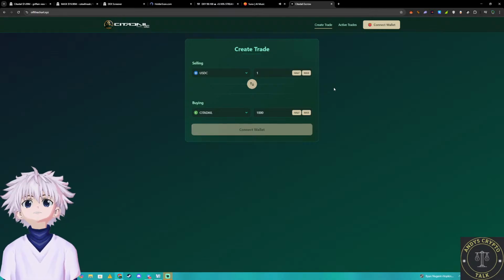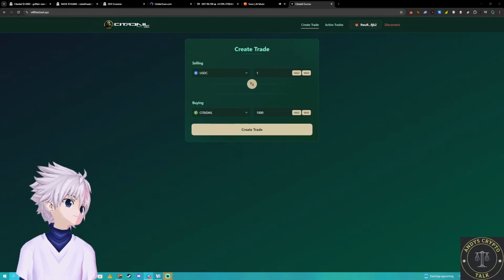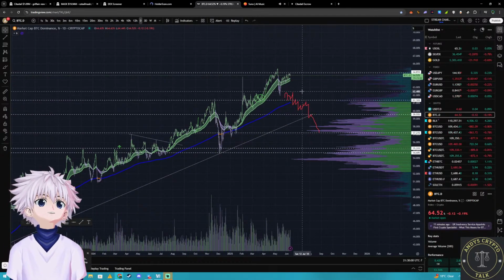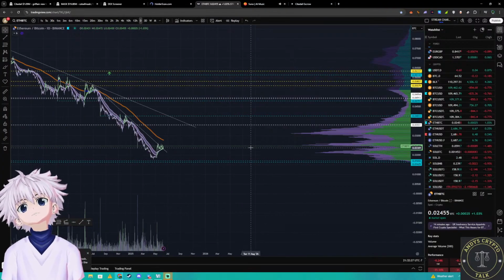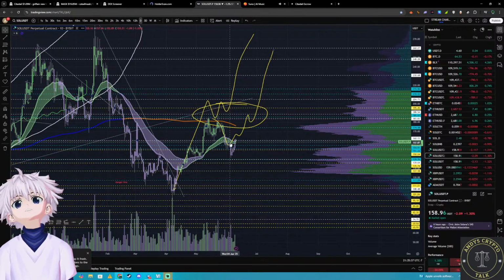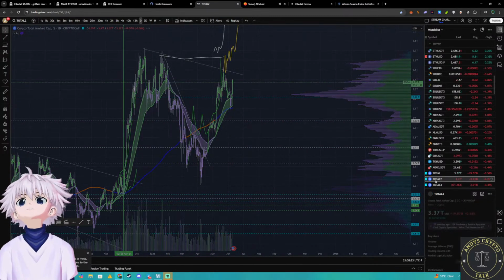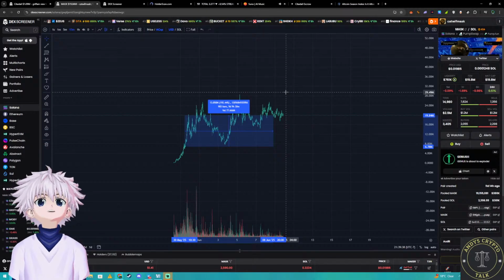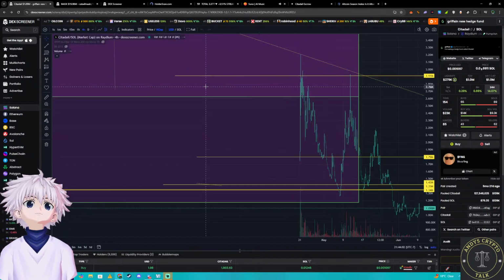Bitcoin to 1 Million $$$ We are SO back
Join TG community